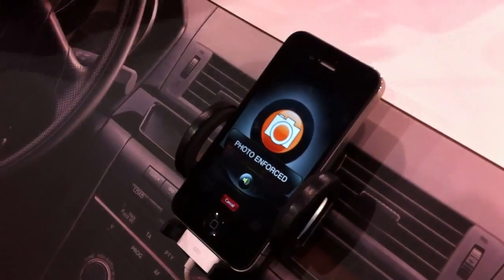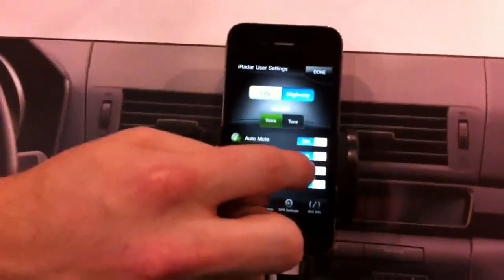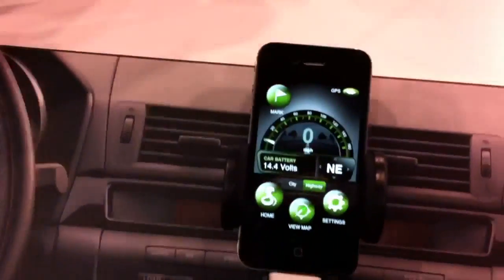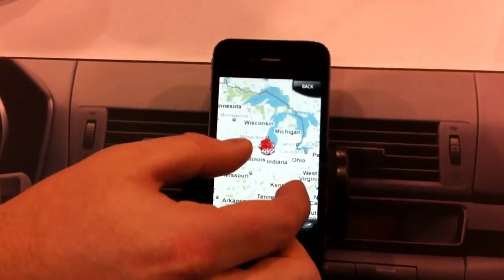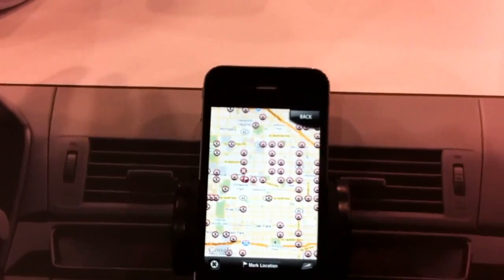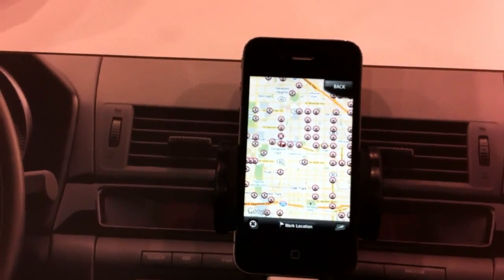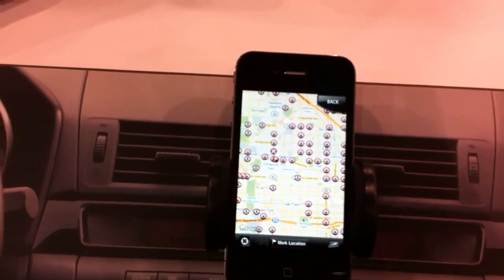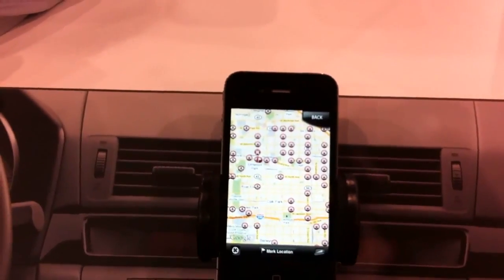AppAdvice At CES: The Cobra iRadar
Now drives have another way to find out where the police are sitting so you don't get a ticket